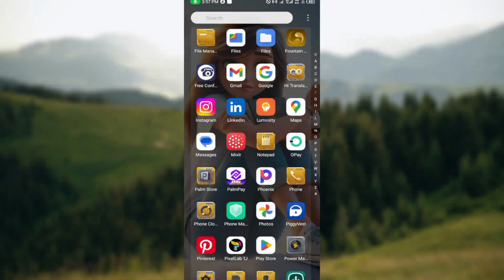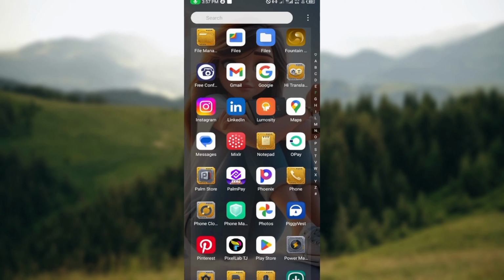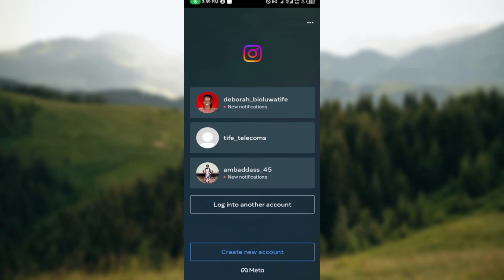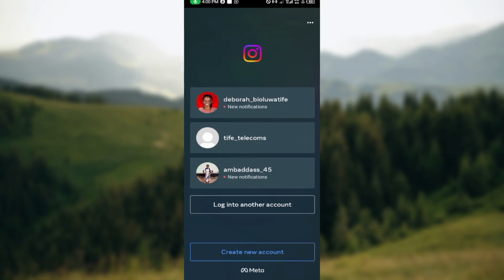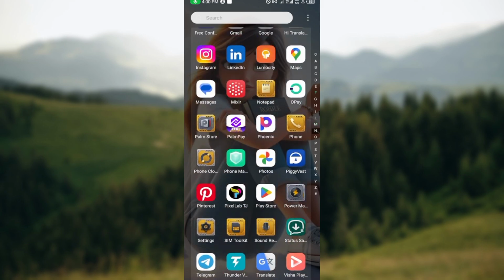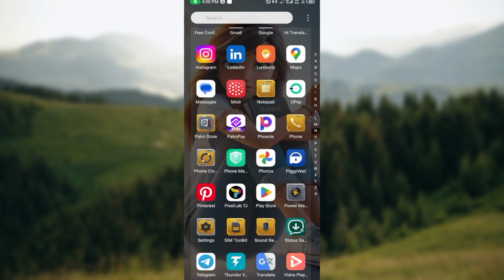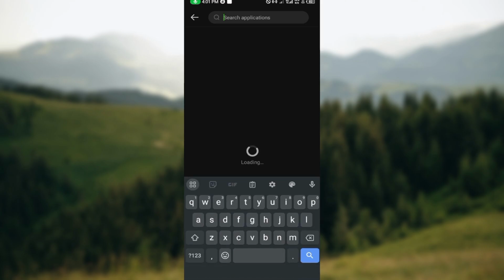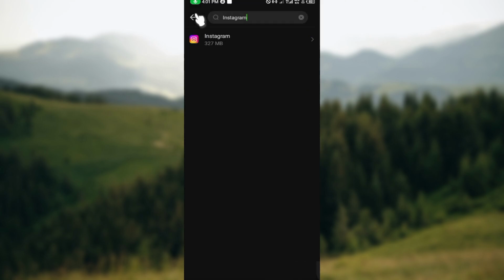How to Fix Instagram Login Issues (Easiest way)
In this video I will show you How to Fix Instagram Login Issues. It would be good if you watch the video until the end so that you don't miss important steps.